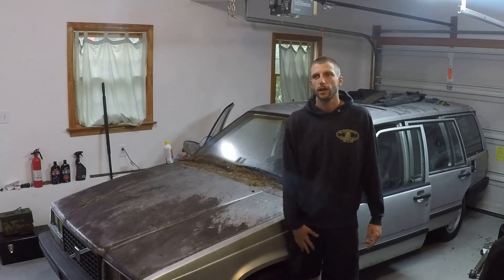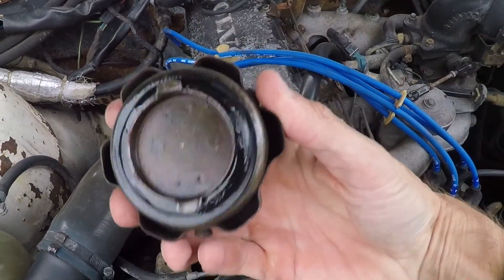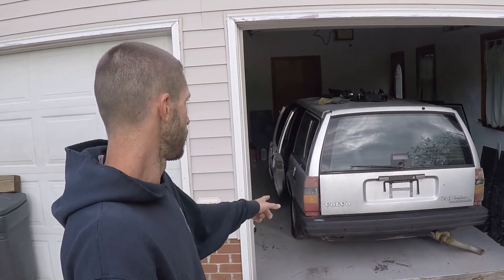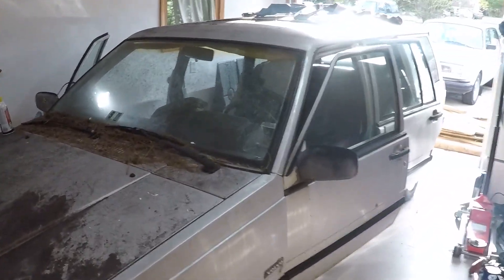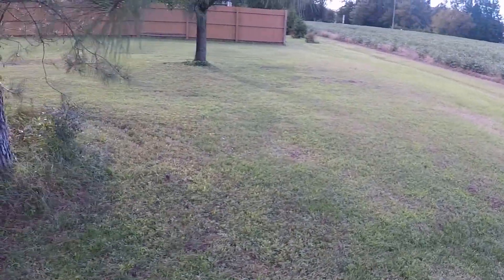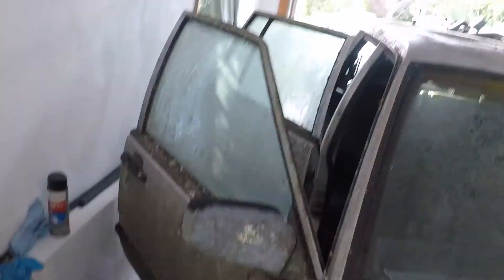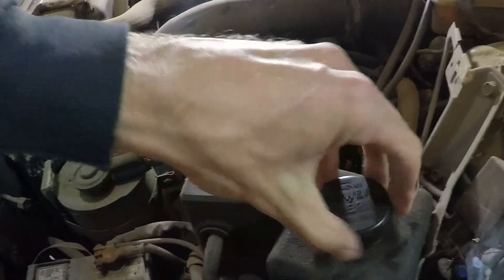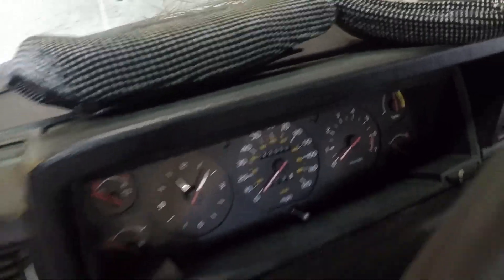Volvo 745 turbo overview and full update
I give a full update on what's going on at the Redblock Garage.